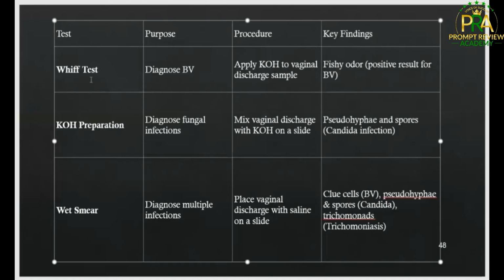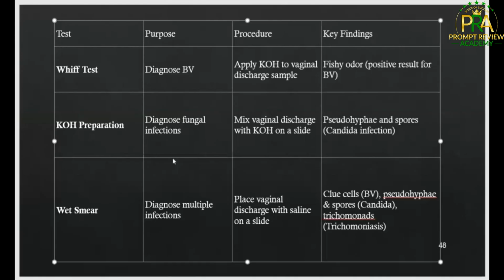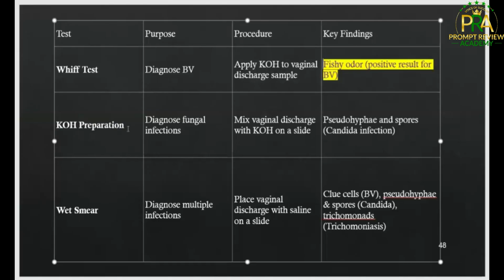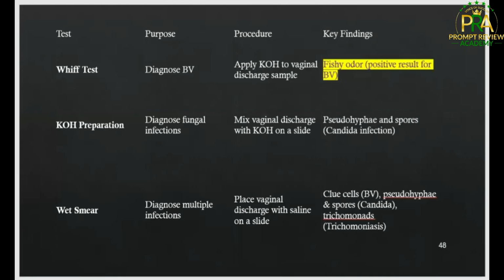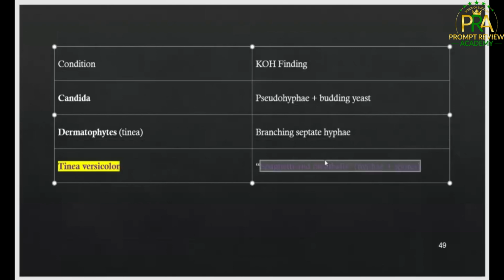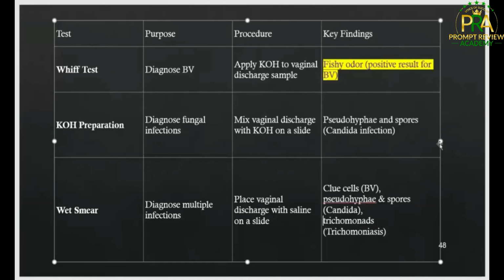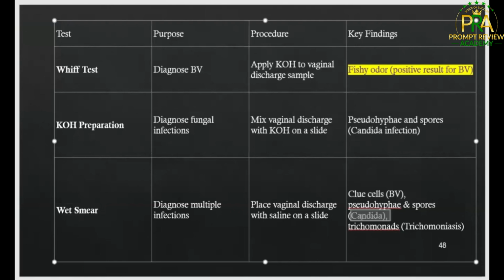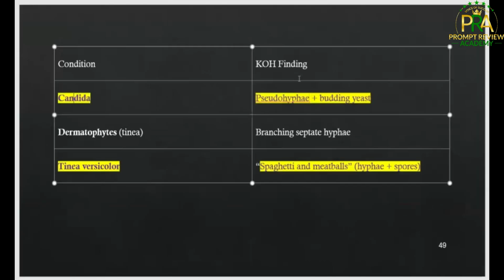Vaginitis Testing Made Easy | Whiff Test, KOH Prep, Wet Smear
This video breaks down the essential bedside tests used to diagnose vaginitis — including the Whiff Test, KOH Preparation, and Wet Smear, as shown in the image. Perfect for nursing students, NPs, PAs, and anyone preparing for board exams who needs a fast, high‑yield review.

How the Whiff Test helps identify bacterial vaginosis

What KOH Prep reveals about yeast infections

How a Wet Smear detects trichomoniasis and clue cells

Classic findings for BV, Candida, and Trichomonas

When to use each test in clinical practice

High‑Yield Pearls
Fishy odor after KOH → think BV

Hyphae or budding yeast → Candida

Motile trichomonads → Trichomoniasis

Clue cells = BV hallmark